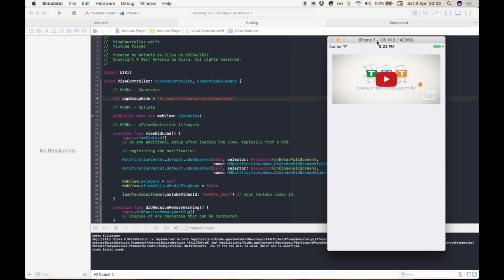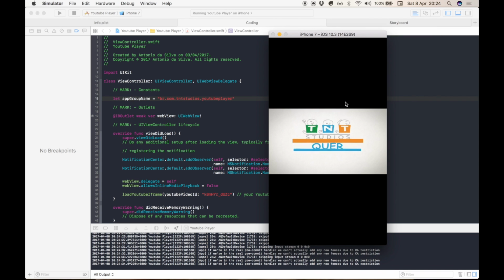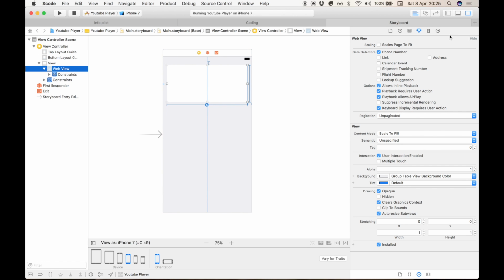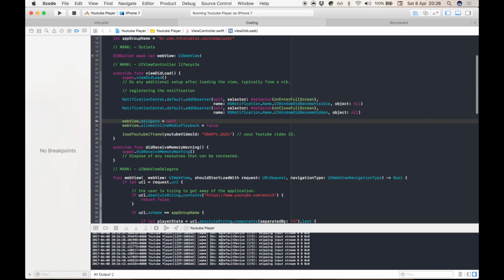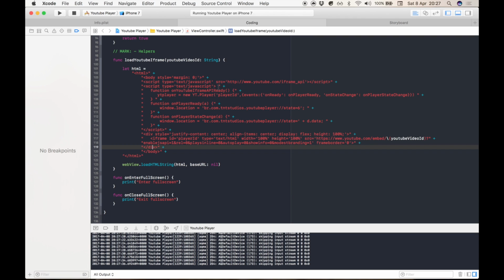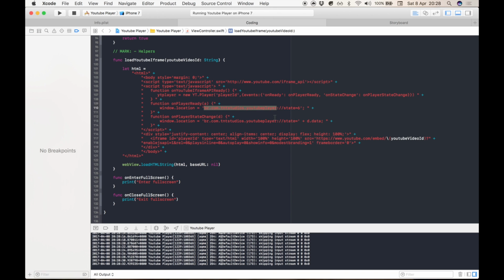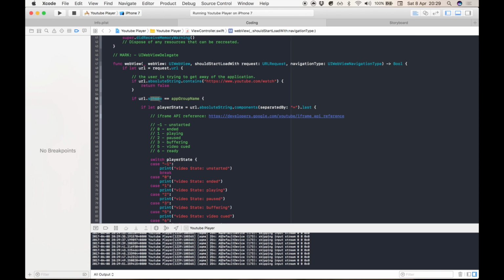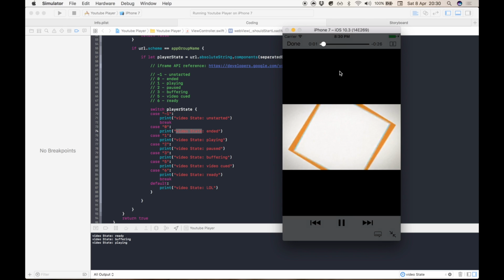How to embed YouTube videos on your iOS app?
Hello, folks! On this video, I'll show you how to embed a YouTube player on your iOS app. Check it out!